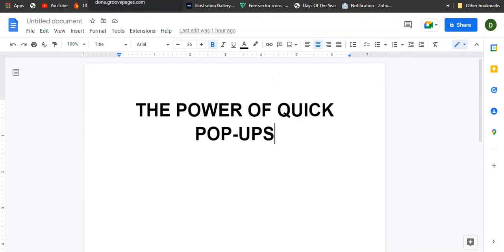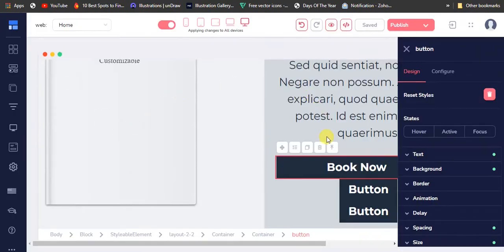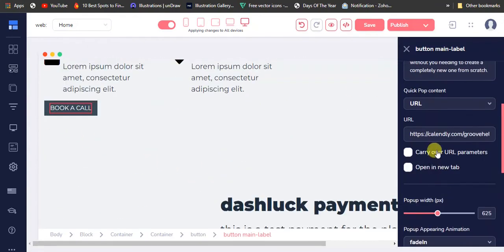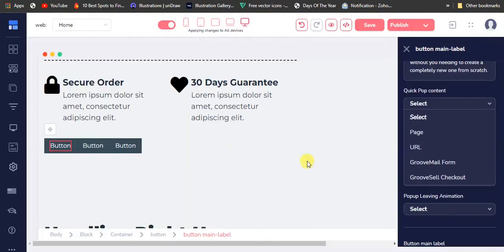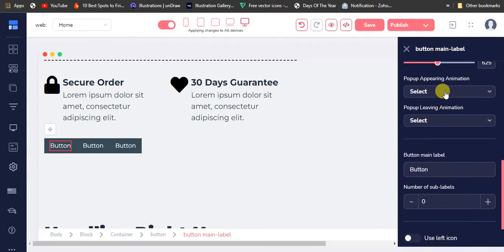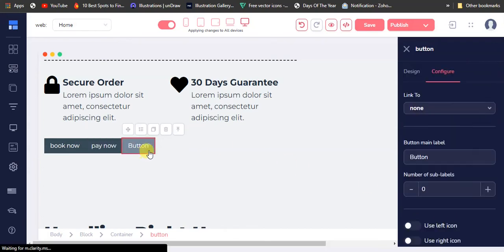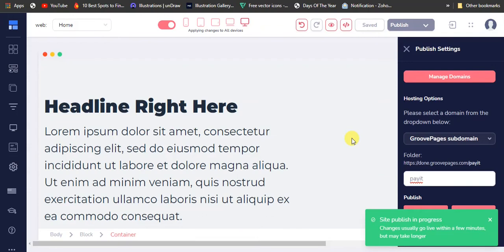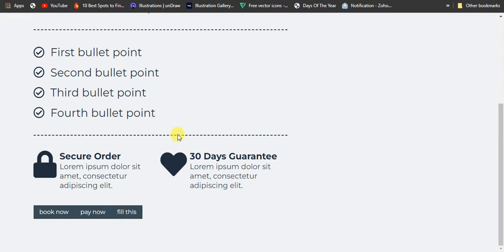The power of quick popups | groovepages tutorial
groovepages davestrokes freewebsite this video I go through the process of utilizing quick-popups for yor grovepages website properly.

this channel is a combo of groovehelp.pro tutorials and Davestrokes(My Personal Brand), where I talk all about SaaS and Sales.